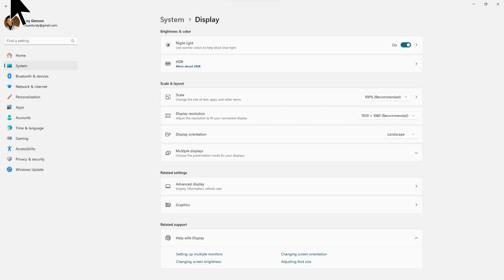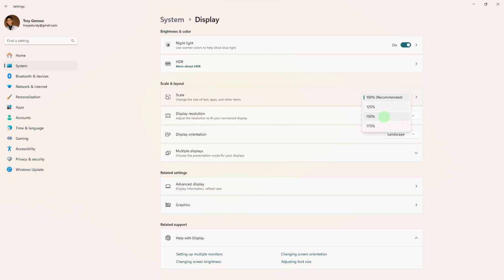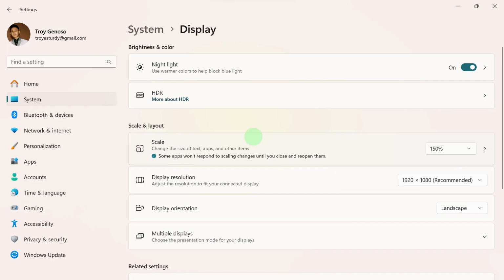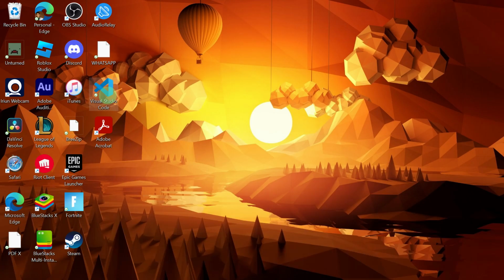How To Make Windows Icons Bigger (Quick Steps)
This video will show how to make Windows icons bigger. Use the steps in the video to make the Windows icons larger and easier to see on your monitor.